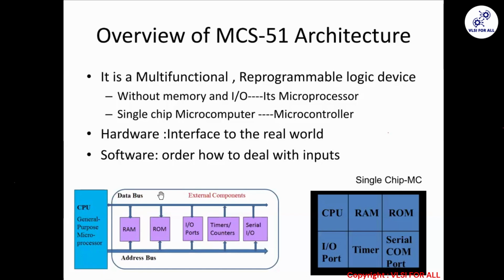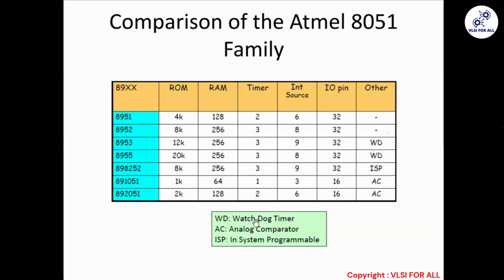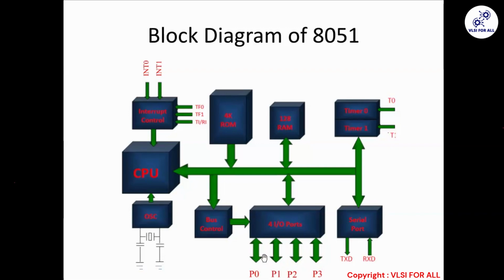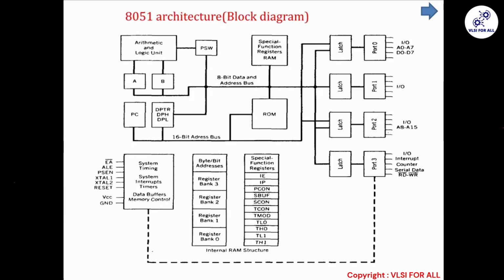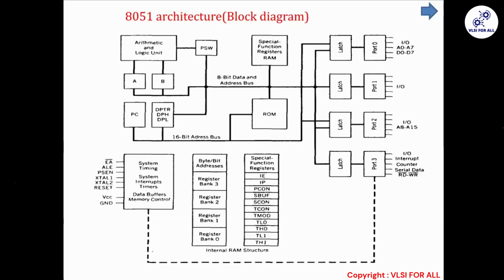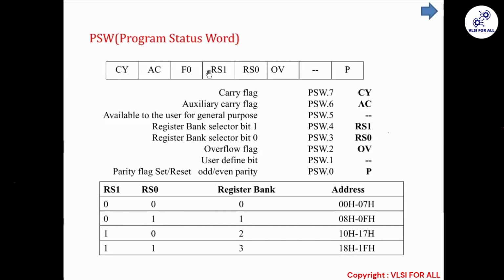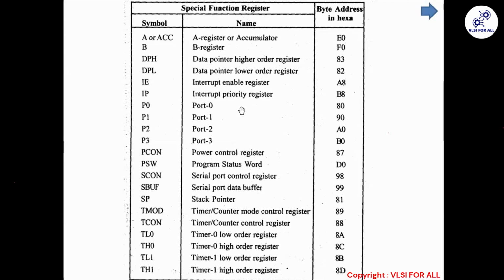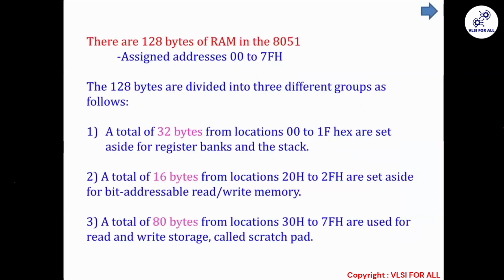Microprocessor FREE MASTER DEMO Class-2: Architecture, 8051 Programming Model, Register, Memory, PSW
For detailed Syllabus and queries